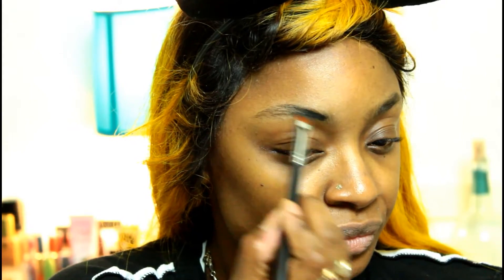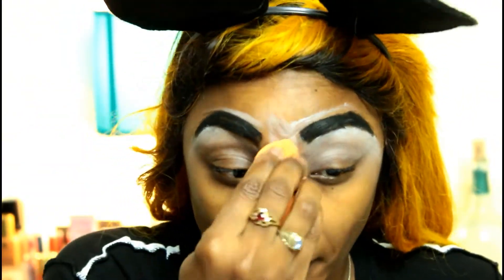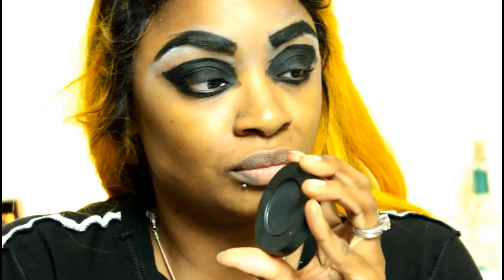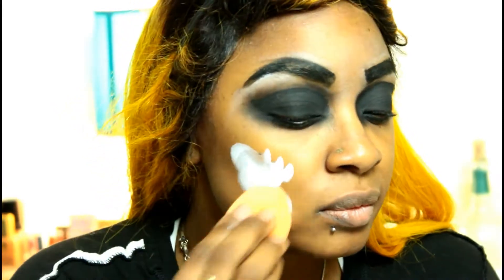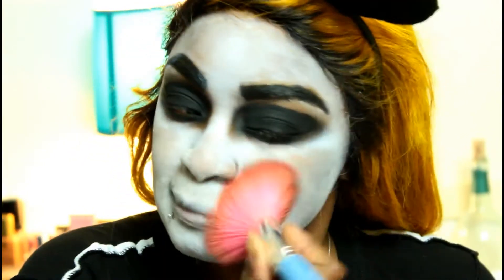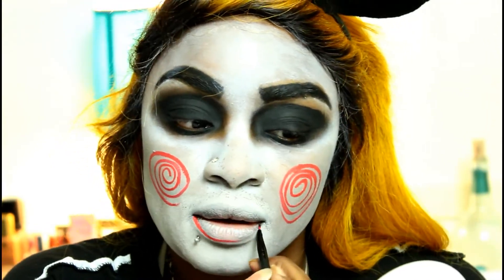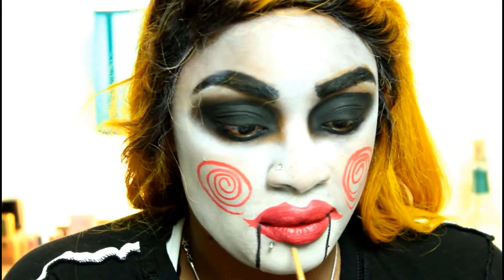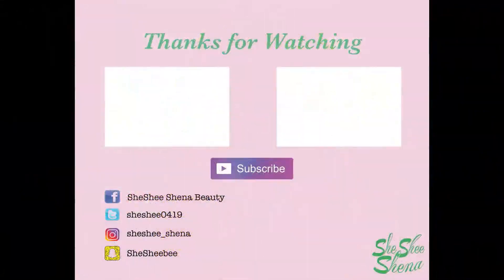Jigsaw Tutorial: Shena's 13 Looks Of Halloween!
Hey friends! It's sheshee shena here and I'm am very excited for another year here with all of you. Let's make this year amazing!

*IMPORTANT INFORMATION:

*MUSICALLY: @shesheeshena

*Sign up for morohe brushes kiss me liquid lipstick club here and start receiving your matte lippes each month!

* Sign up for the morphs brushes live glam here and start receiving your brushes each month!

Musically: @shesheeshena

*Camera I film with: Canon Rebel T5

*Editing Software: Wondershare Filmora

*Voice over mic: Blue Snowball

*Lighting: Neewer Ring light

*Soft Box Lights